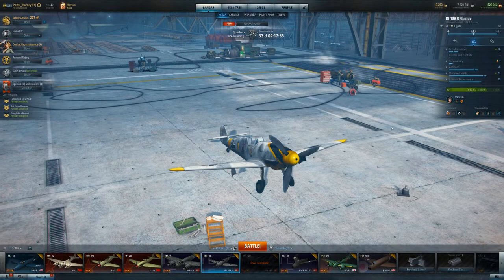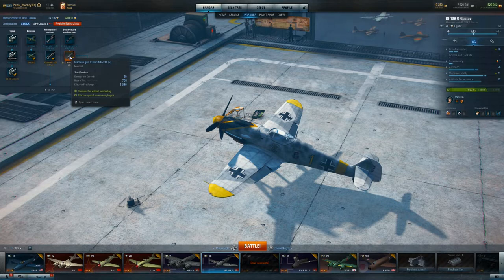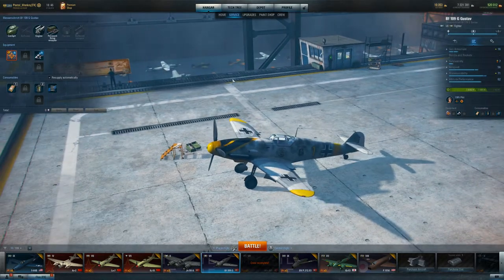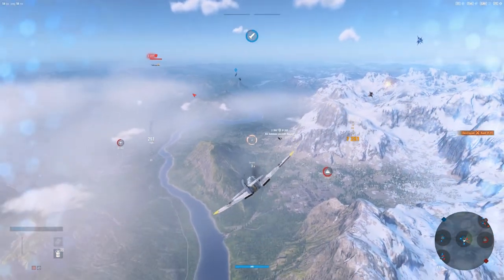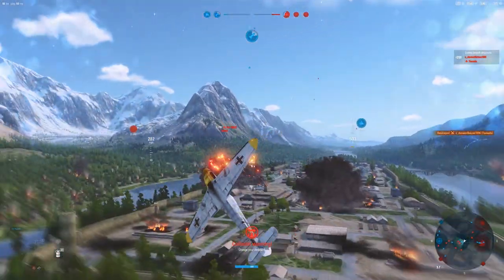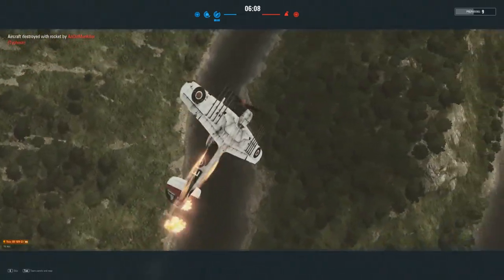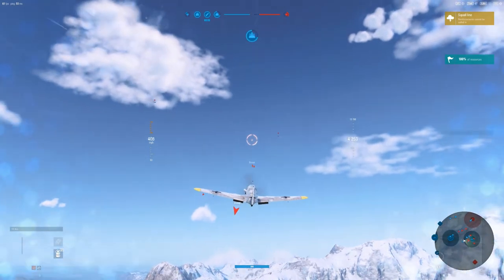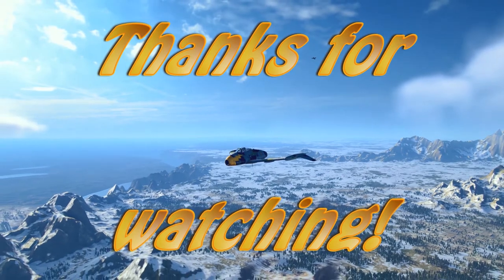World of Warplanes - Bf 109 G | Not OG, but still darn good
As I've been fillignin each tech line, I realized I missed the Fw 252 sub-line. Not that I'm in a rush to get that Tier X (it looks meh) but it does give me an excuse to fly one of my favorite planes, the Bf 109 G.

Underloved for sure, I believe this plane is a well balanced machine!

Donations are appreciated, talking my wife into letting me game more isn't easy!

at 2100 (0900PM) EST Saturdays & at 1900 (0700PM) EST Wednesdays